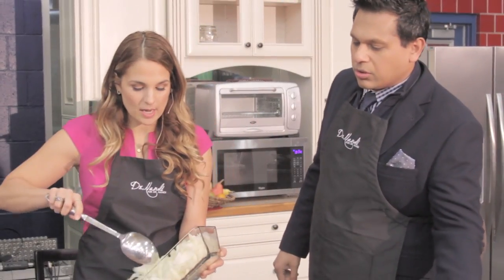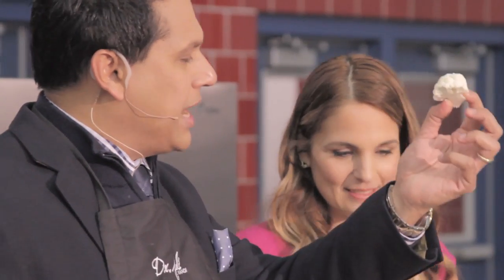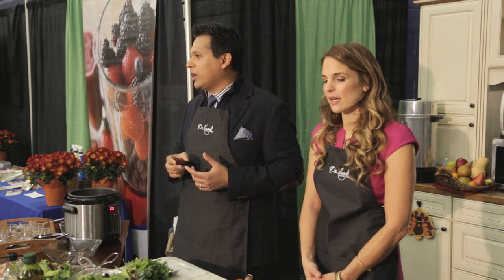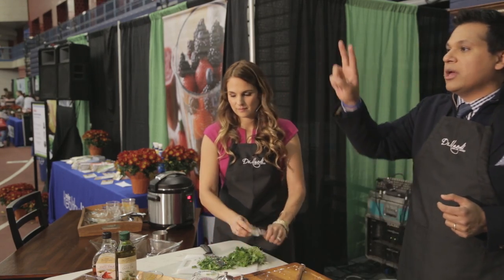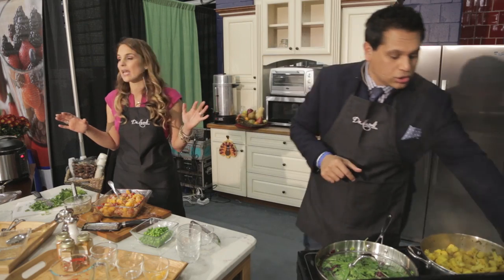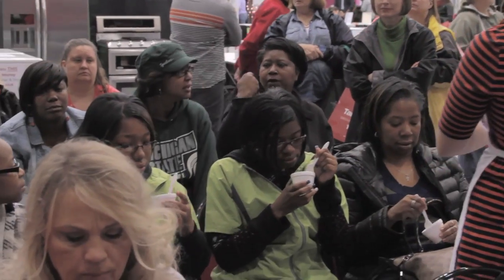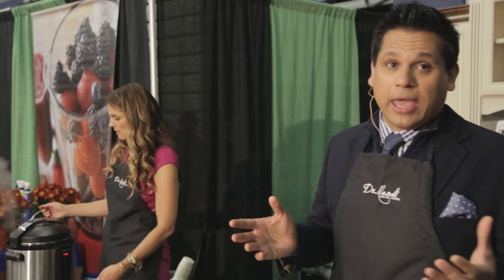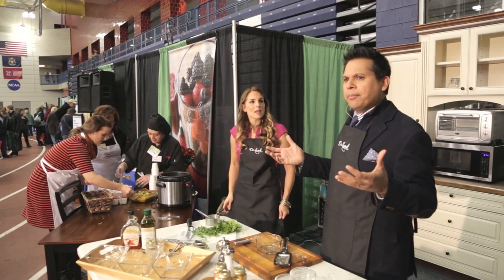Cooking With Dr. Nandi And His Wife Kali || Dr. Nandi Show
Join Gastroenterologist, Organic Activist and Medical Talk Show Host Dr. Nandi and his wife Kali as they make two traditional Indian dishes (Chicken Curry & Aloo Gobi) and a kale & quinoa salad.  The Nandi's show how eastern and western cultures can combine harmoniously! Look for the recipe information on AskDrNandi.com and daily recipe posts on the Ask Dr. Nandi Facebook page as well as Pinterest